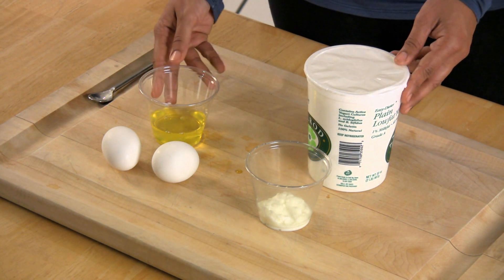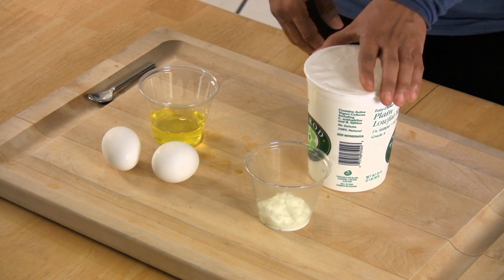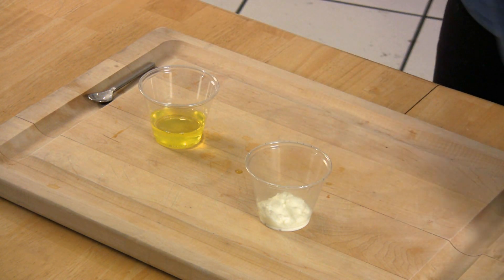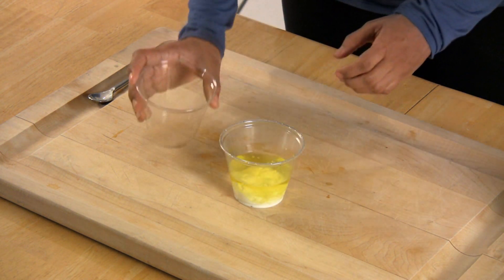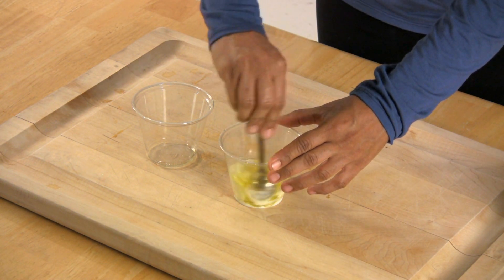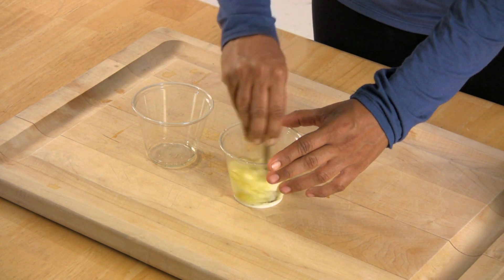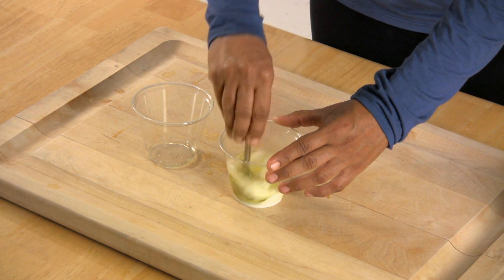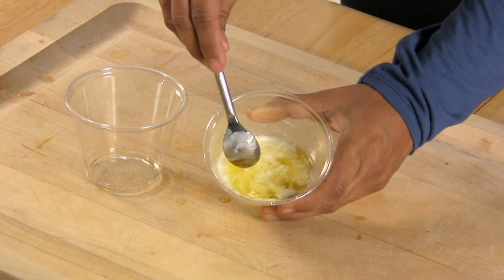Homemade Facials & Skin Care : How to Make Natural Skin Care Products at Home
You can make a wide variety of natural skin care products right at home. Learn how to make these natural skin care products at home with help from an experienced makeup artist in this free video clip.

Bio: Sharada Baker is an experienced makeup/special effects artist with a background working on a variety of video and film projects.
Filmmaker: Lorna Volk

Series Description: You can bring the power of a spa right into your home by making a wide variety of different cleansing products. Learn about homemade spa products with help from an experienced makeup artist in this free video series.